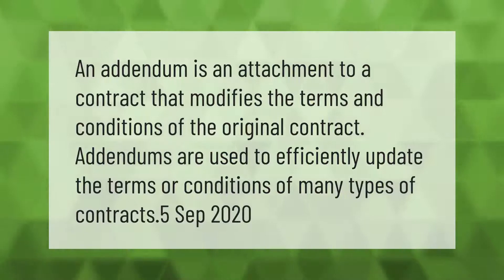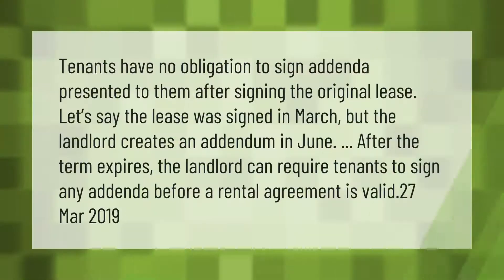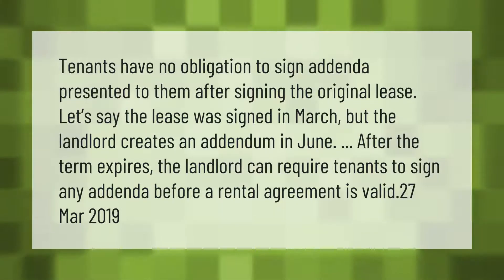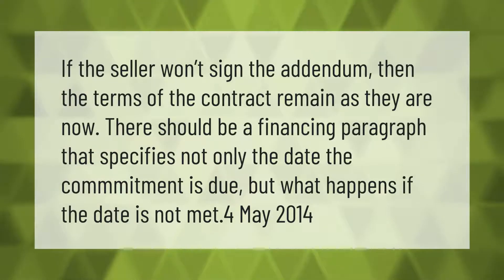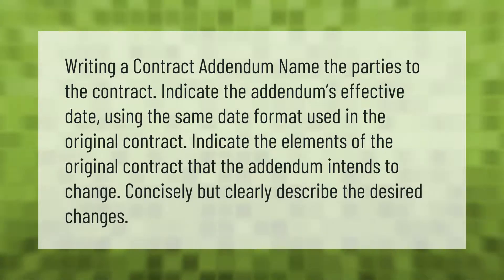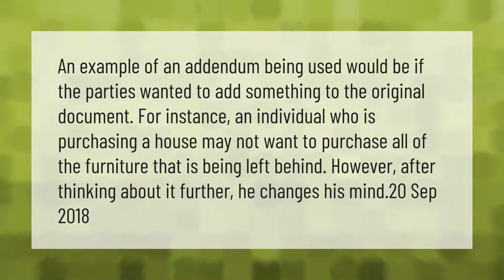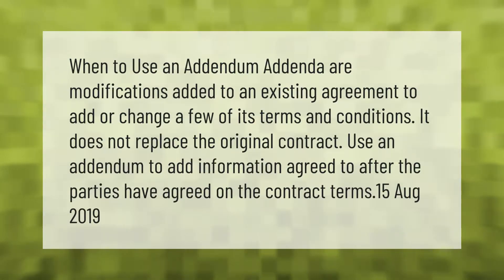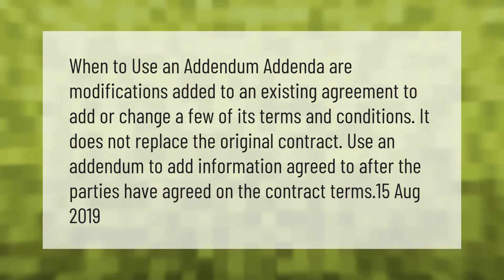What does addendum mean?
00:00 - What does addendum mean?
00:34 - Do I have to sign an addendum?
01:06 - What happens if seller does not sign addendum?
01:32 - What should an addendum include?
02:03 - What is an addendum example?
02:35 - When should an addendum be used?

Laura S. Harris (2021, April 10.) What does addendum mean?
    AskAbout.video/articles/What-does-addendum-mean-234349